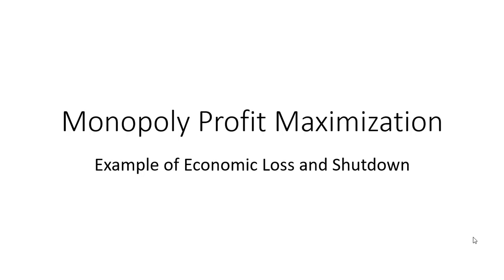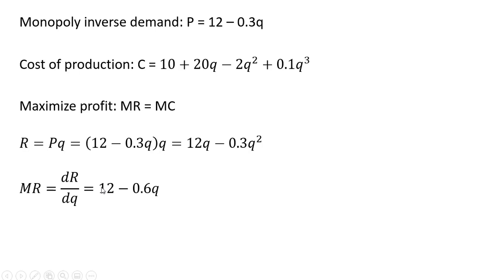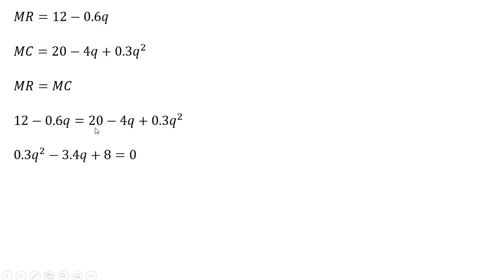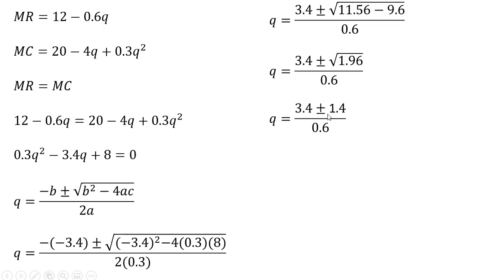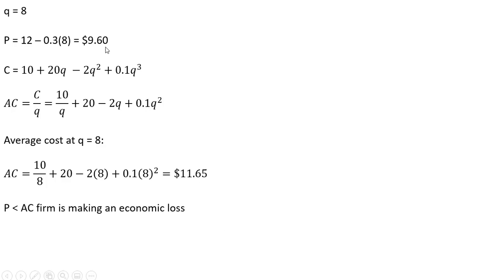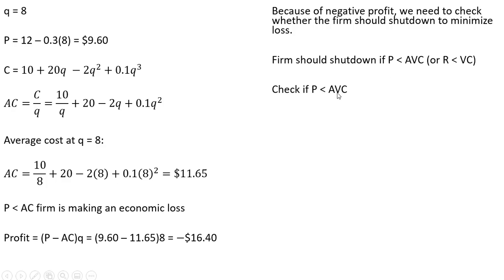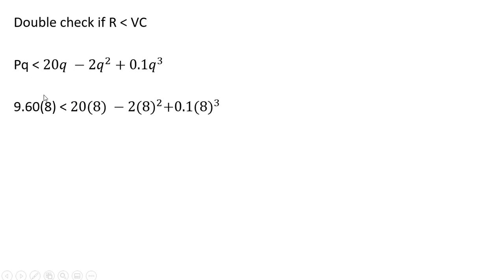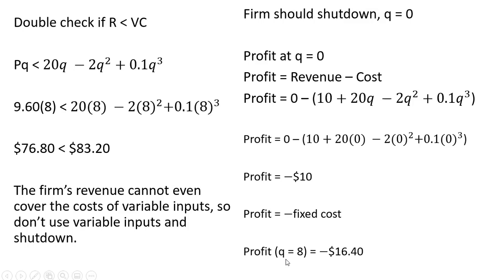Monopoly: Economic Loss and Shutdown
In this numerical example, a monopolist profit is negative where marginal revenue equals marginal. After checking checking the shutdown rule, the monopolist shuts down to minimize losses.